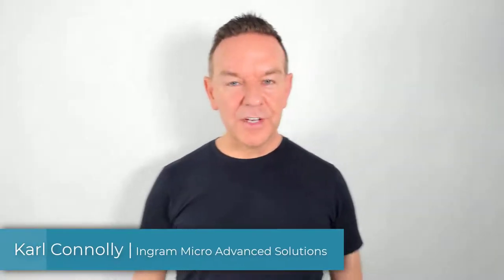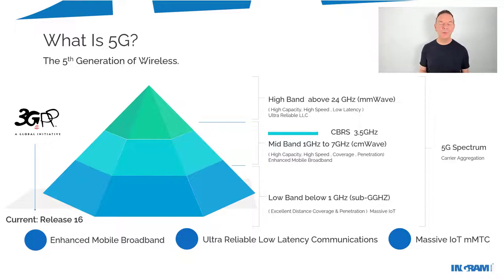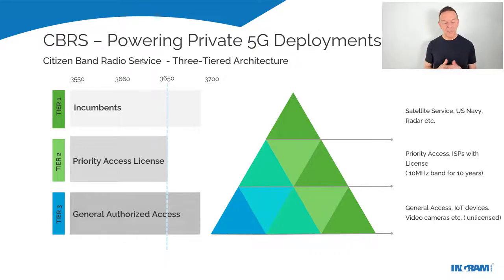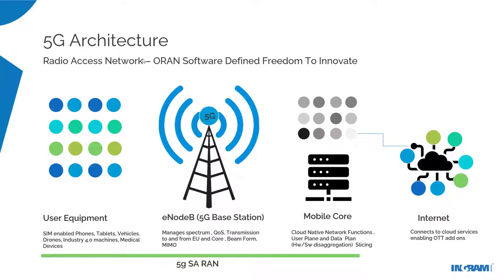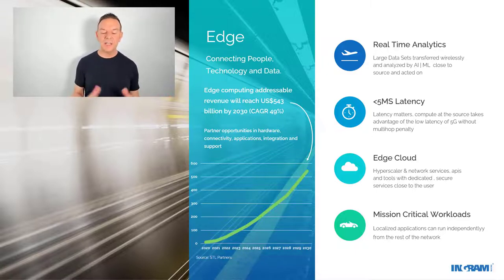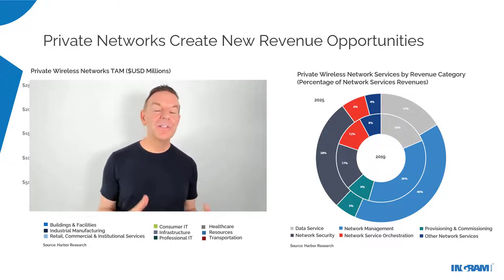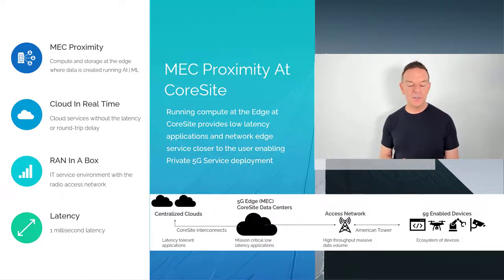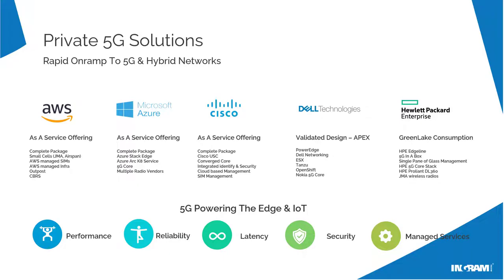5G opportunities for MSPs & Ingram Micro reseller partners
5G is here now, and in this video I discuss the spectrum, attributes, CBRS, roadmap, private 5G solutions from Ingram Micro and use cases.